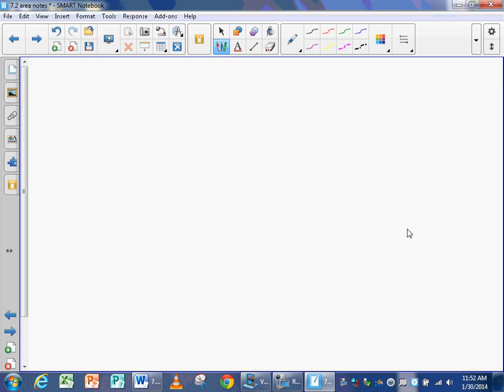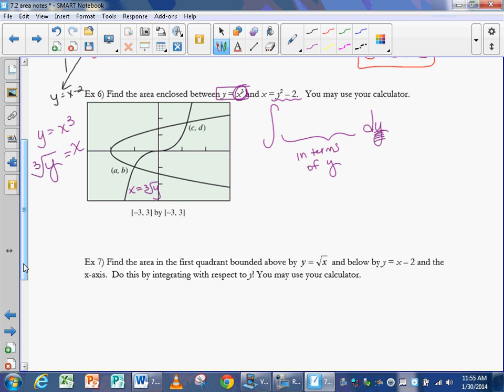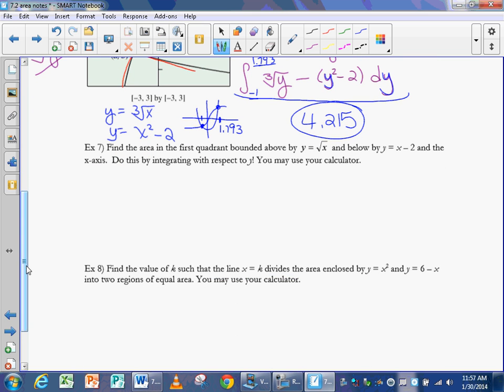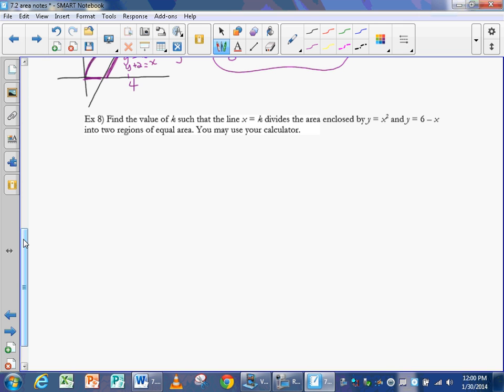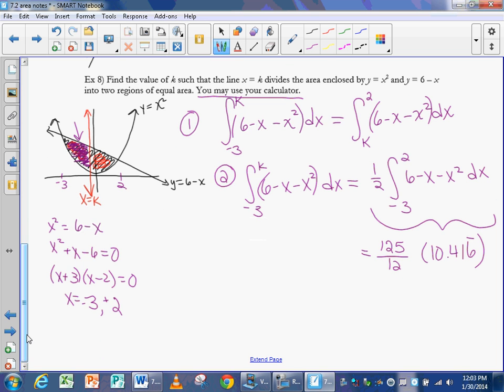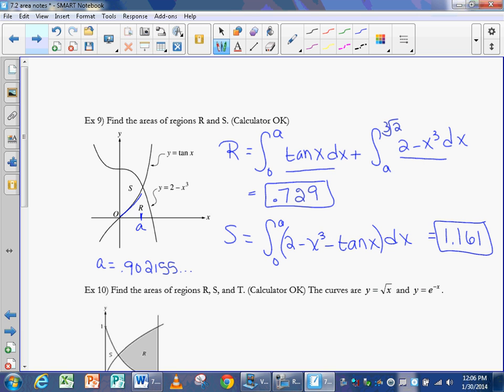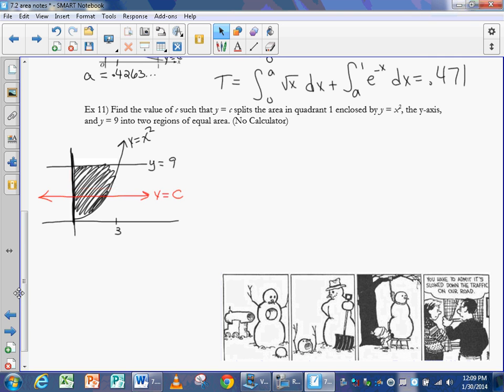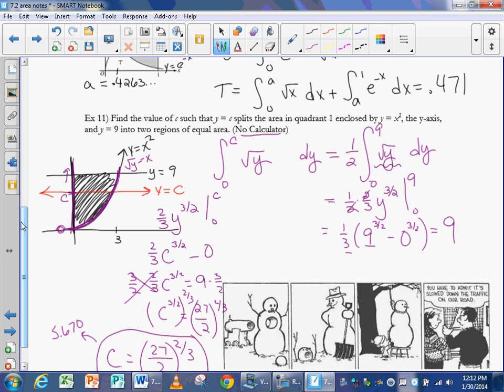Vibber BC Calculus 7-2 area notes part II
Finding the area between two curves with respect to y and solving for unknown constants.